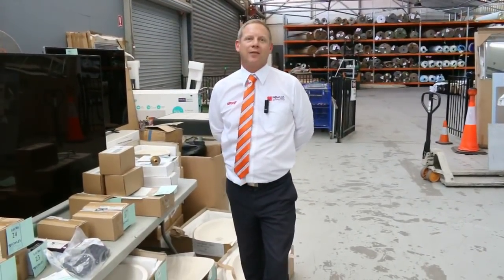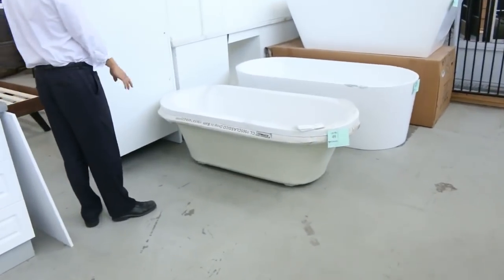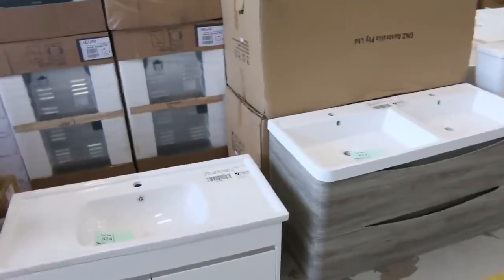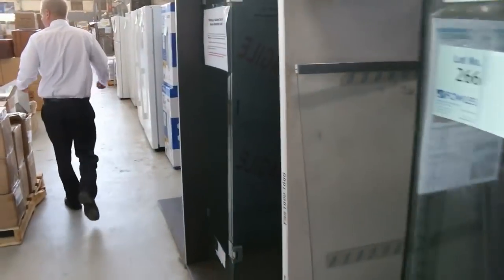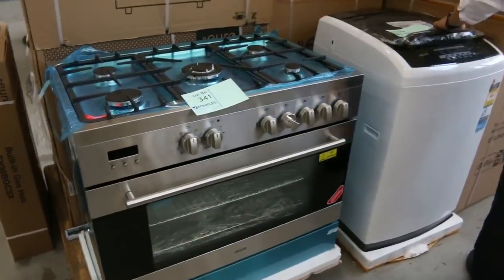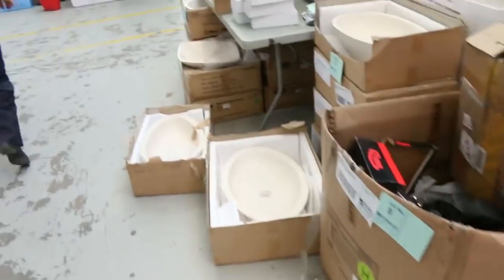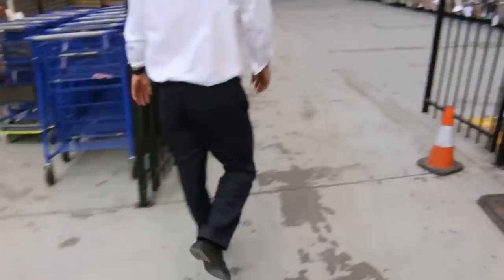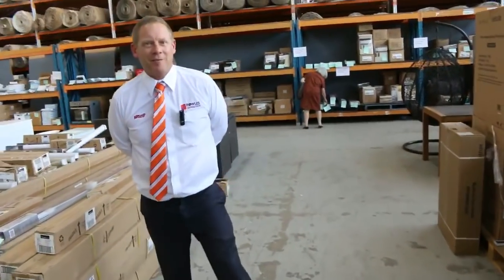Home Renovators Auction 28 Feb